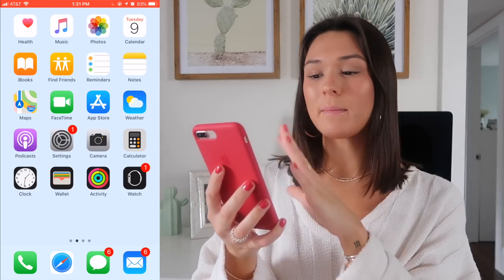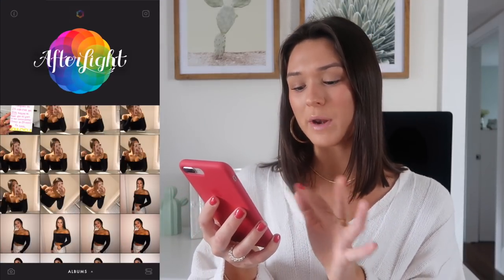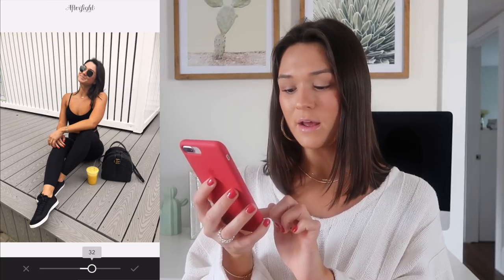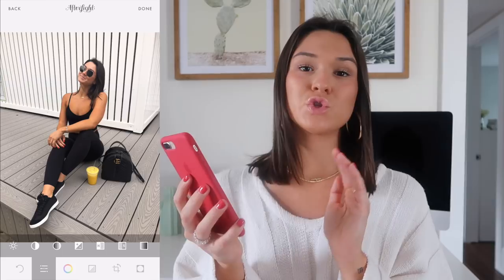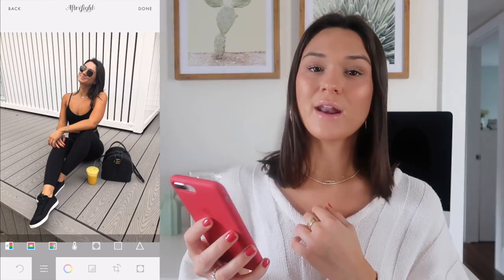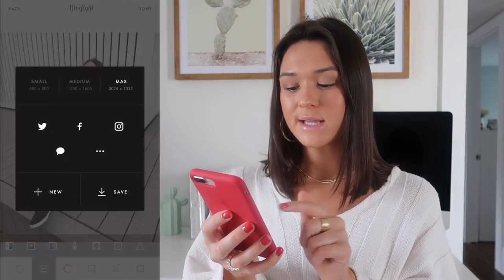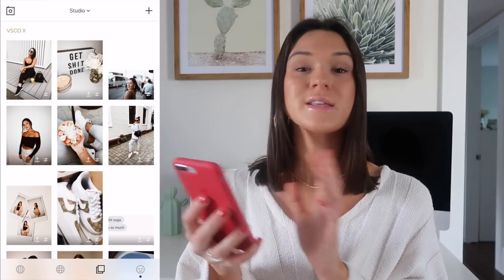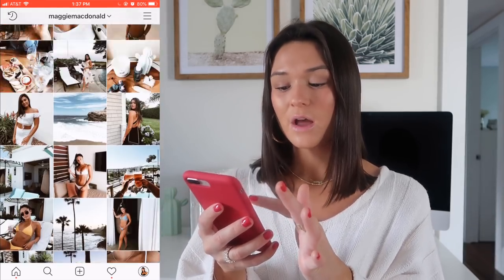HOW I EDIT MY INSTAGRAM PHOTOS: white aesthetic, maintaining a theme + photo taking secret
This has been my most requested video, hope you enjoy! xx

I love you guys sooooo much

x Maggie